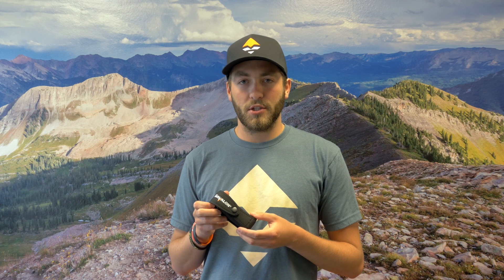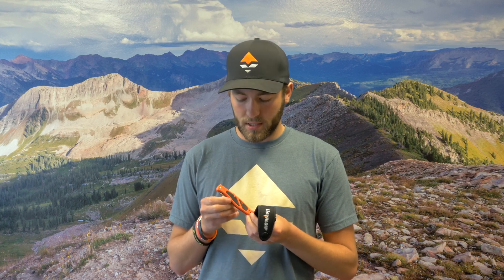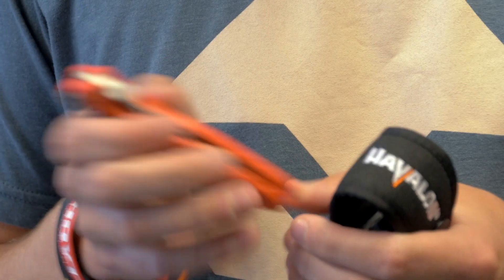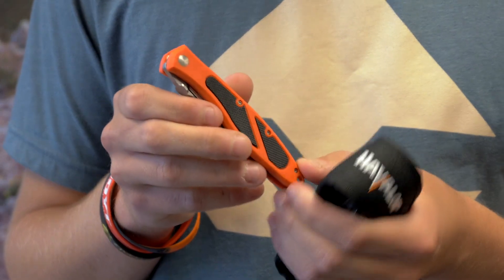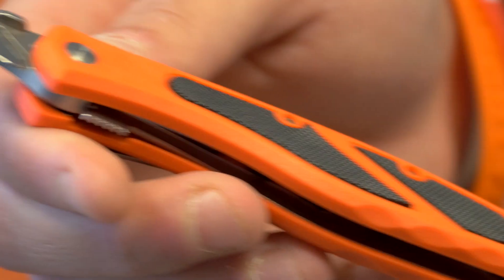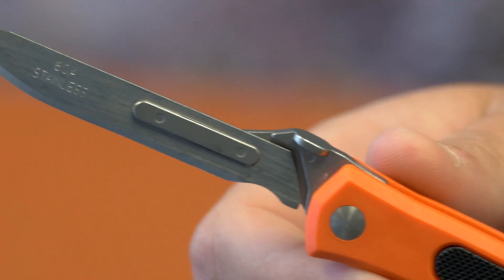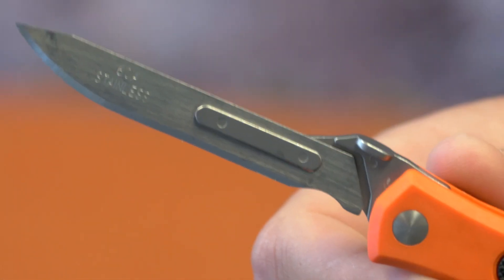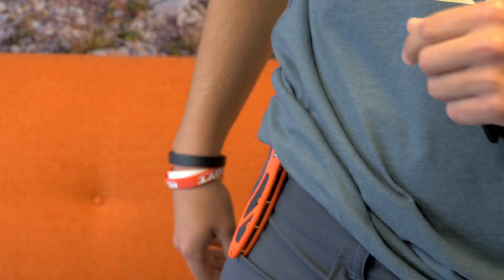Gear Review: Havalon Piranta Edge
In this video, Chris takes a look at the Havalon Piranta Edge. The Piranta-Edge is extremely lightweight and the folding nature makes this knife fit in any kill kit.